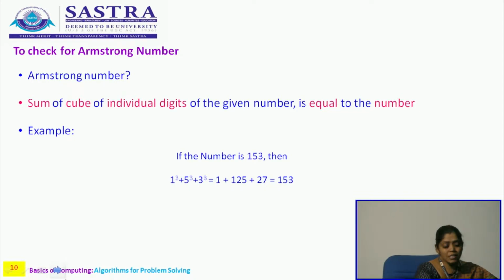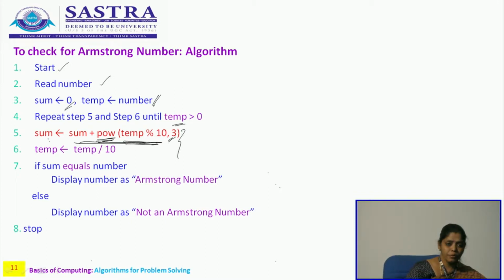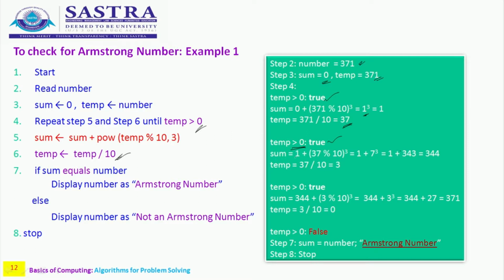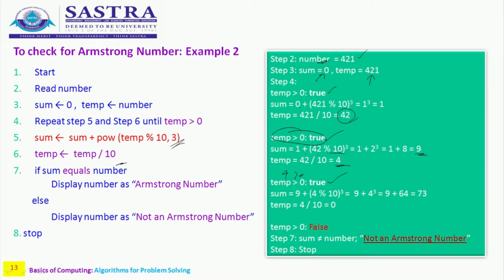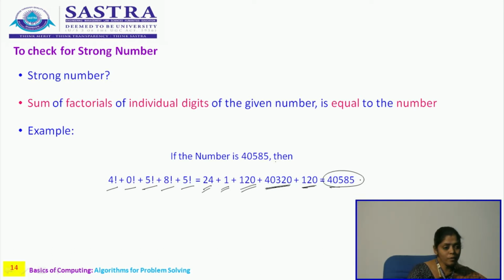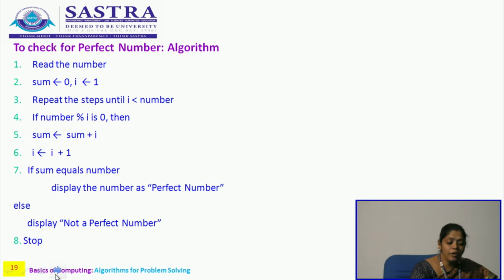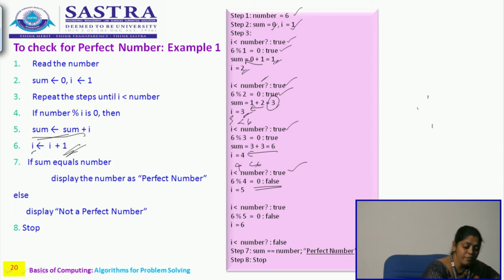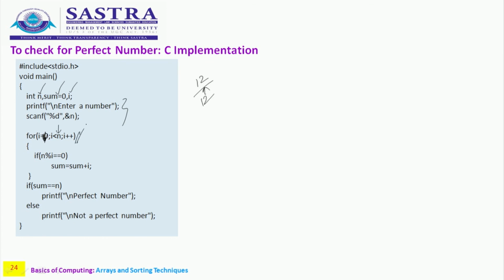Unit4_Lecture4_Armstrong Numbers,Strong Numbers,Perfect Numbers